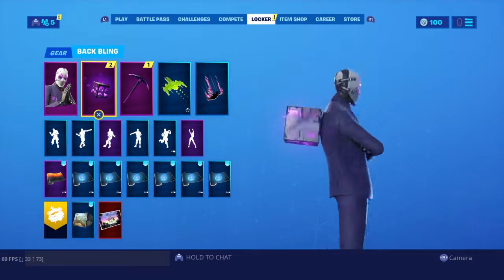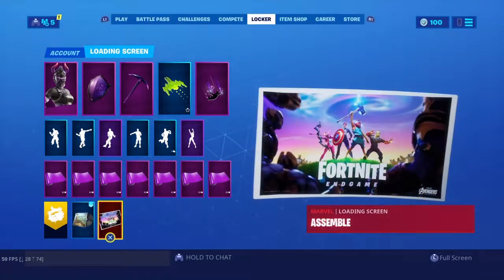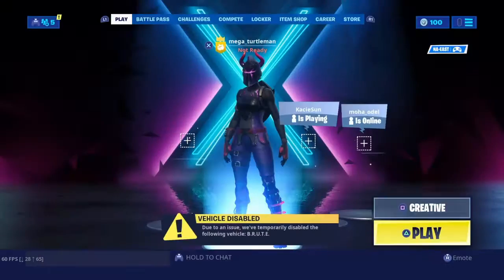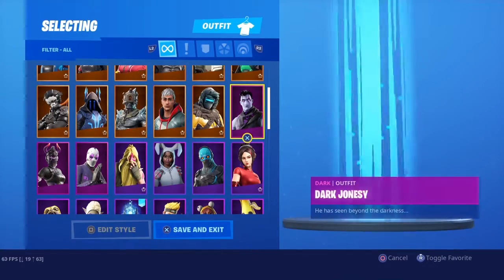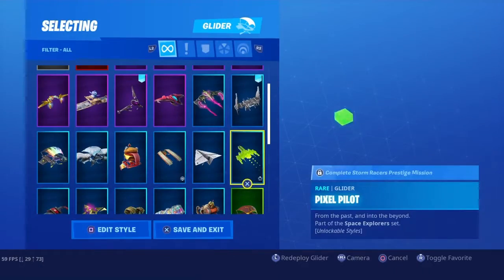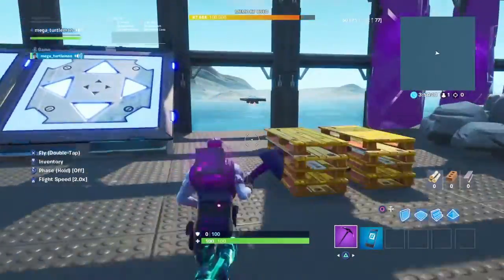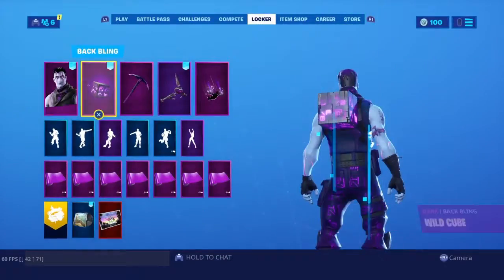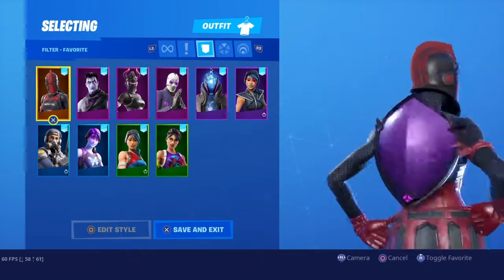Before you buy the new dark reflections pack